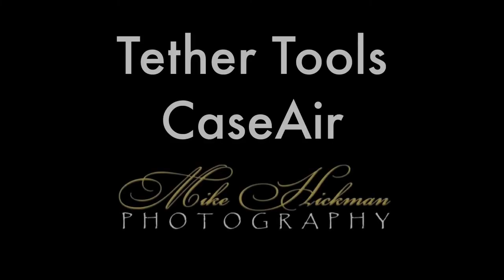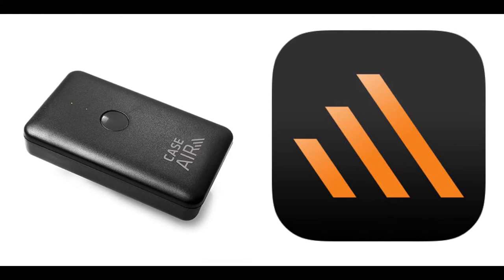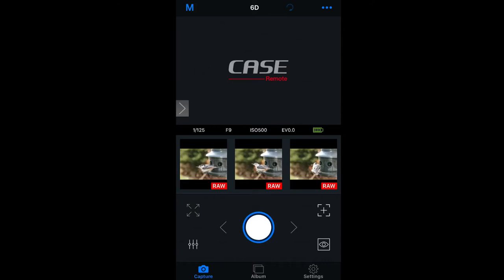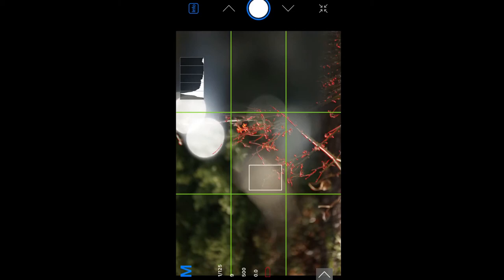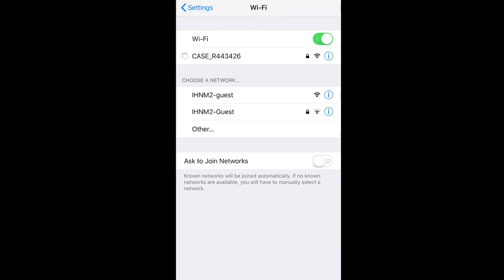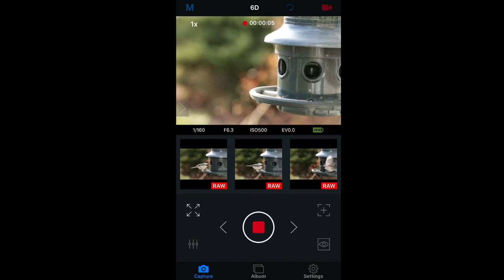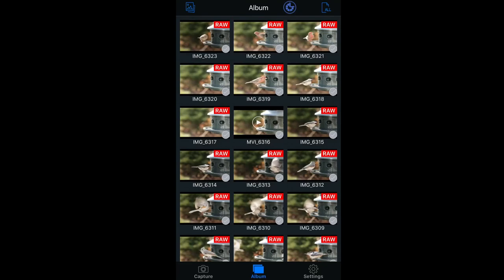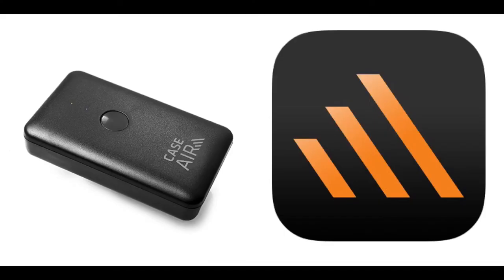Tether Tools CaseAir Review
This device is great for remotely shooting photos and videos on a Canon or Nikon camera. There are many options and settings available, whether remotely tethered to a PC or Mac, iPhone or Android.